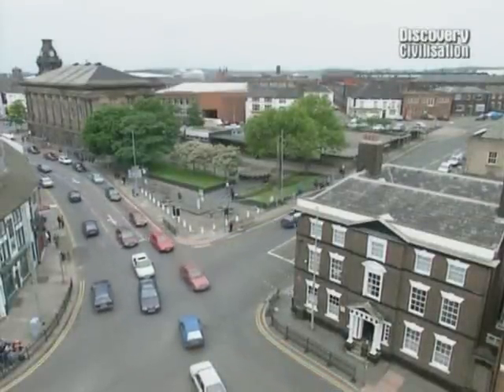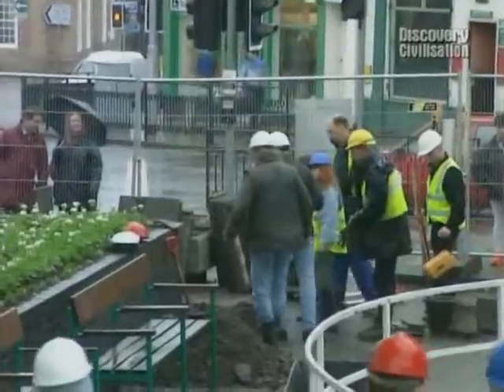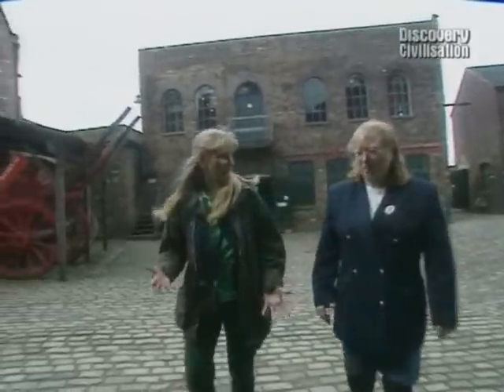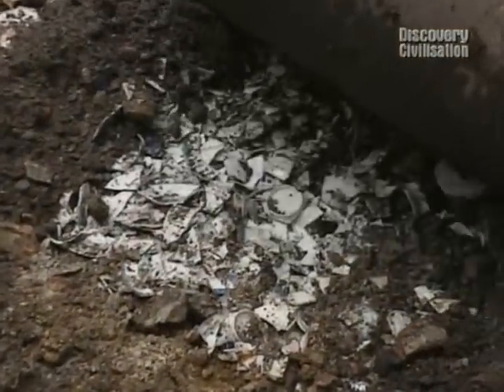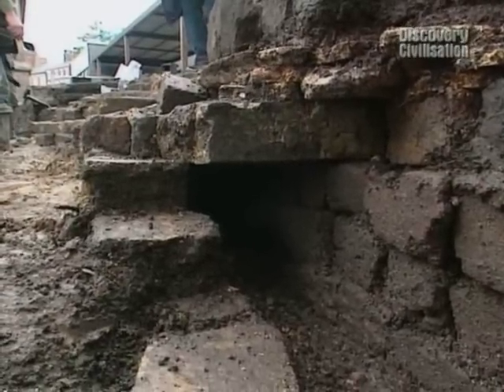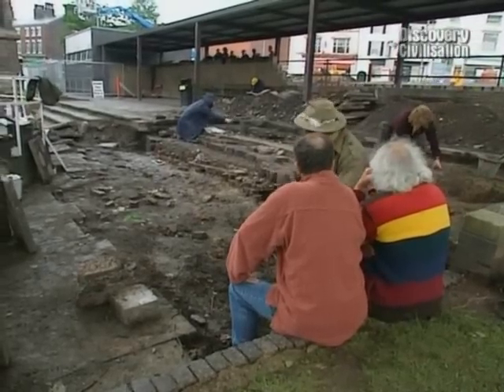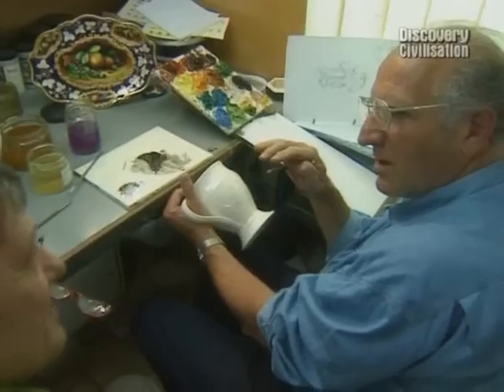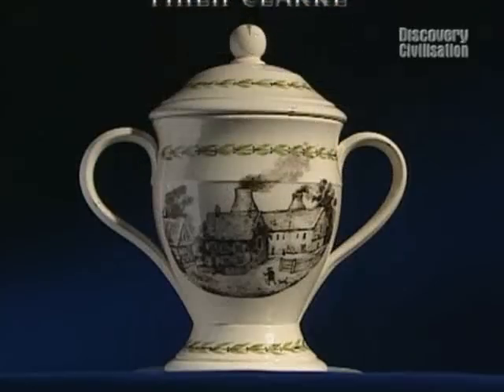Time Team S06E01 Burslem,.Stoke-on-Trent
In the late 18th century, a bright young man opened his first factory in the village of Burslem, later part of Stoke-on-Trent.

It was the fact that this young man was Josiah Wedgwood and his first factory started him on the road to creating some of the most exquisite china ever produced that led Time Team to try and find if anything remained of these early ceramic manufacturing premises.